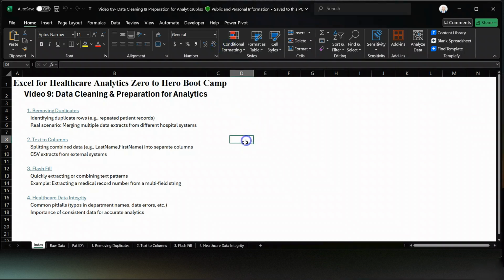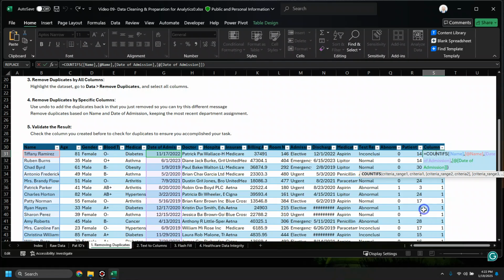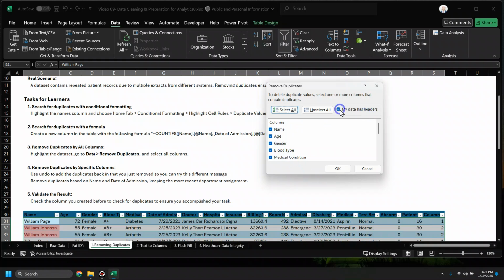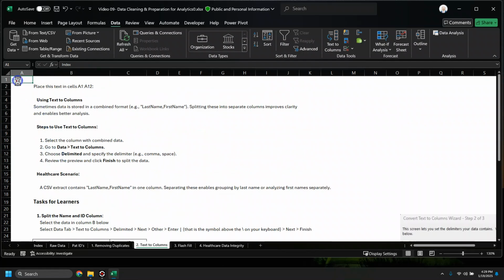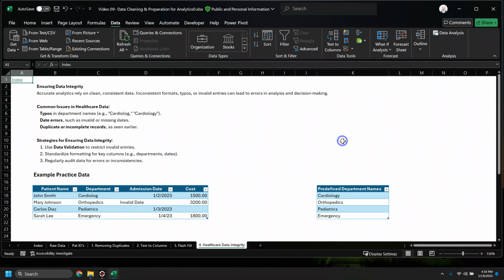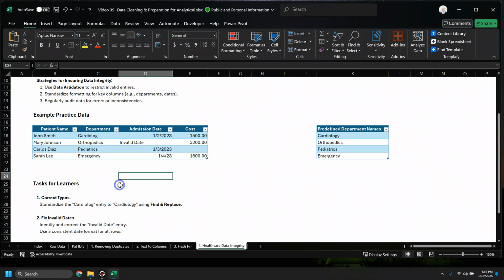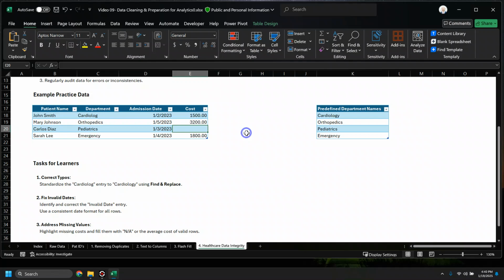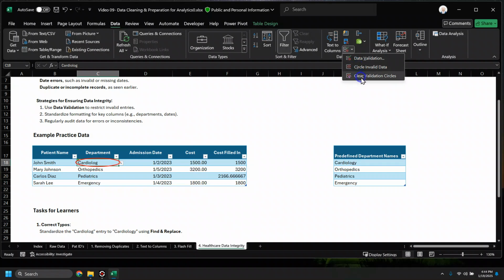Video 09 Data Cleaning & Preparation for Analytics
Welcome to the ninth video in our Excel for Healthcare Analytics series! In this episode, we’ll tackle data cleaning and preparation—one of the most critical (yet often overlooked) steps in healthcare analytics. Whether you’re merging patient records from multiple systems or splitting combined fields like “LastName,FirstName,” mastering these techniques will save you hours of frustration and help ensure accurate insights.

Removing Duplicates

Identify and eliminate duplicate patient records, a common challenge when merging data from various hospital systems.

Split combined data (e.g., “LastName,FirstName”) into separate fields for cleaner, more consistent patient information.
Flash Fill

Quickly extract or combine text patterns (like MRN prefixes) without manual copy-paste or complex formulas.
Healthcare Data Integrity

Recognize common pitfalls (typos, date errors) and understand why consistent, validated data is crucial for reliable analytics.
Accurate Analysis: Bad data leads to misleading results, which can impact patient care, budgeting, and strategic decisions.
Time Savings: Automated cleaning methods (Text to Columns, Flash Fill) reduce manual errors and speed up data preparation.

Next Steps
Stay Tuned: Our next videos will explore more advanced analytics, pivot table tricks, and interactive dashboards to empower data-driven decisions.